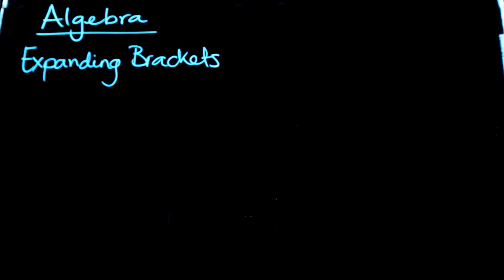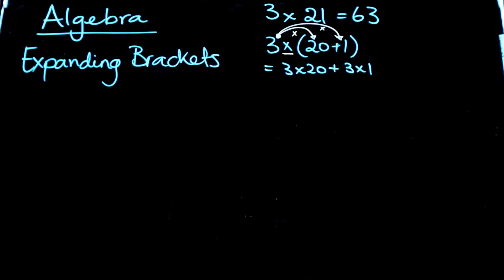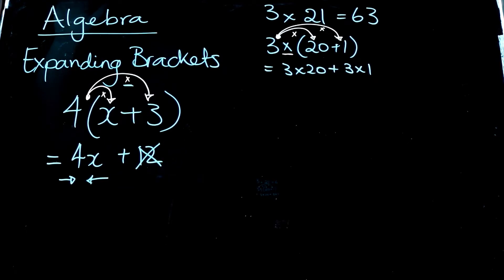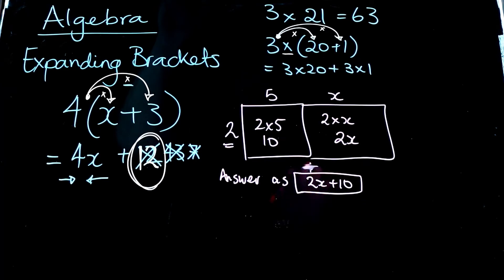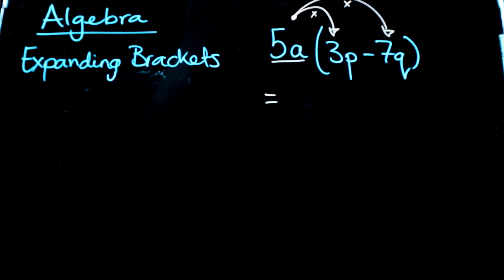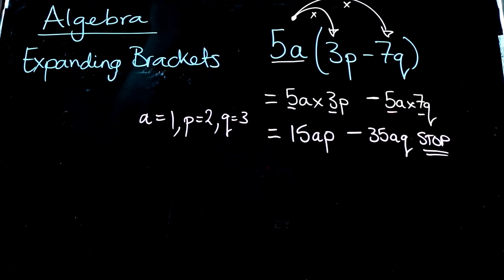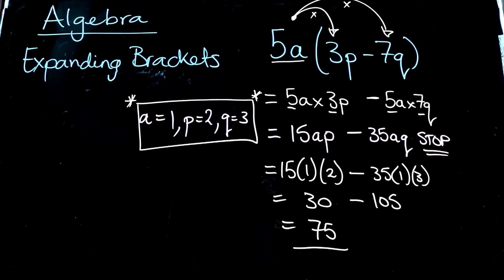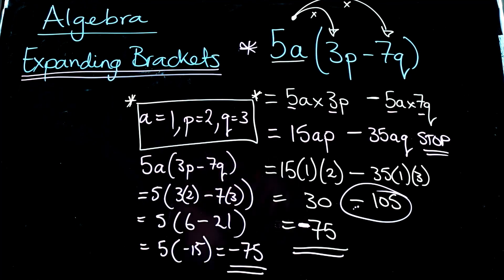2022 Year 7 Math Algebra Expanding Brackets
A short video to assist Year 7 students working out of the textbook to expand the factorized form of algebraic expressions.